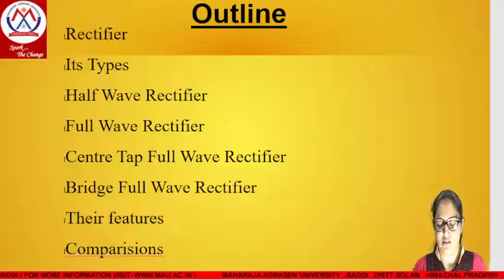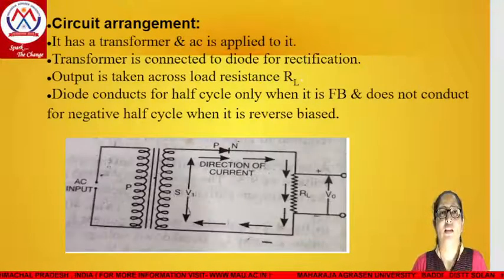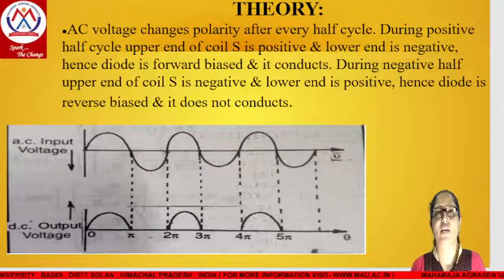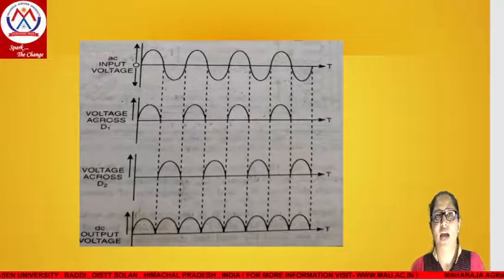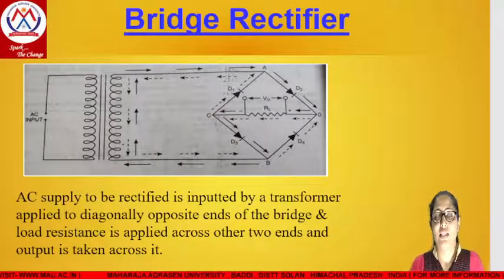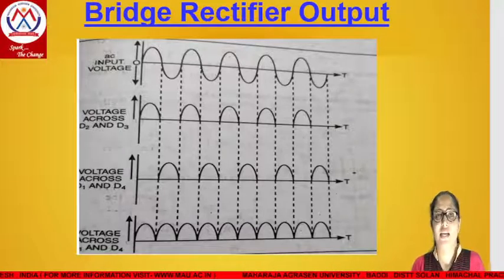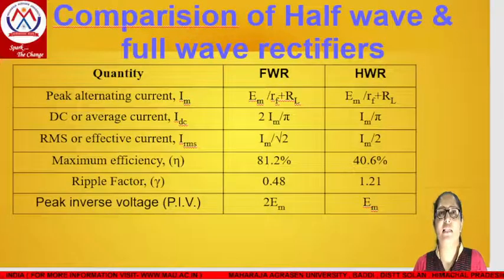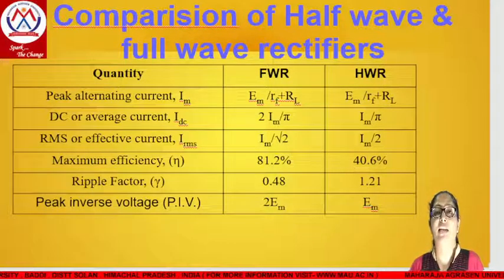Half Wave and Full Wave Rectifiers by Dr. Pooja Kapoor | MAU Baddi